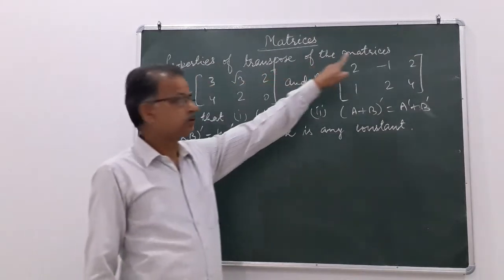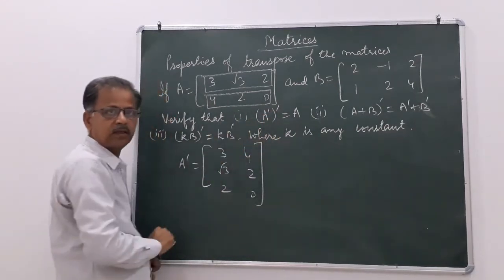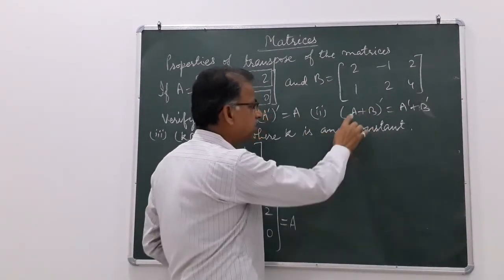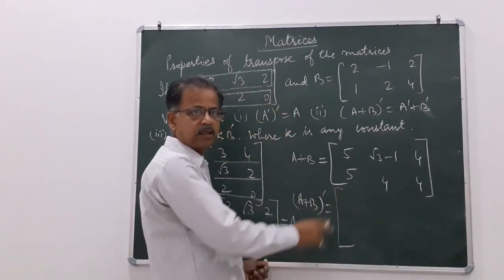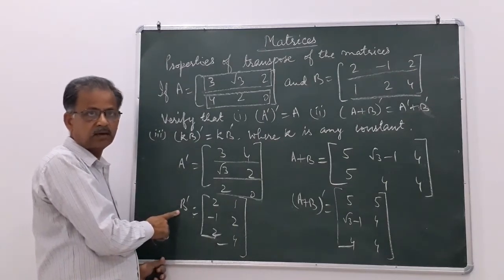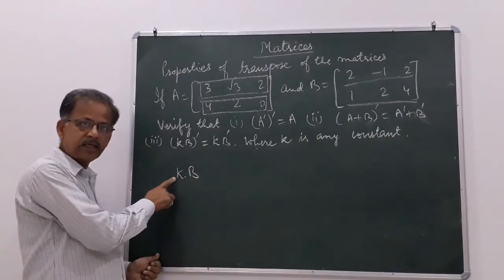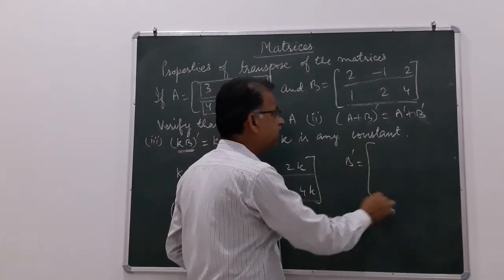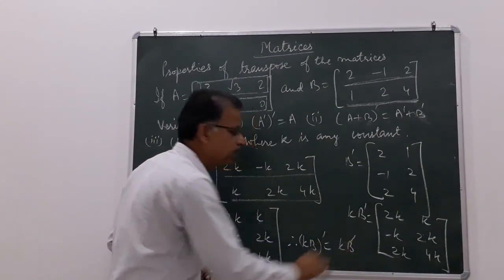Matrices || Properties of Transpose of The Matrices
Properties of Transpose of The Matrices